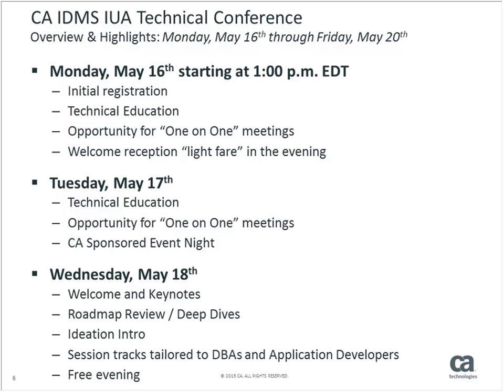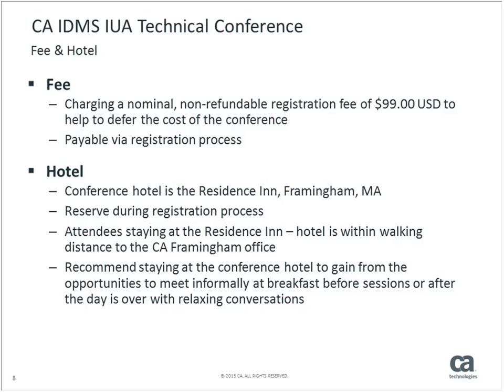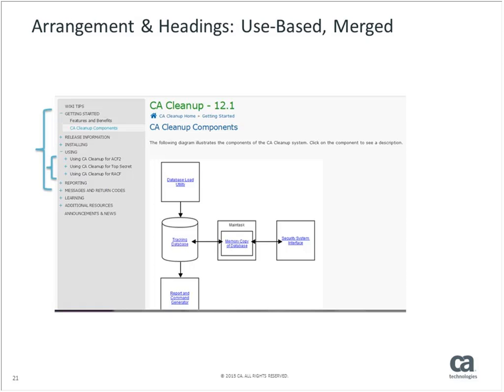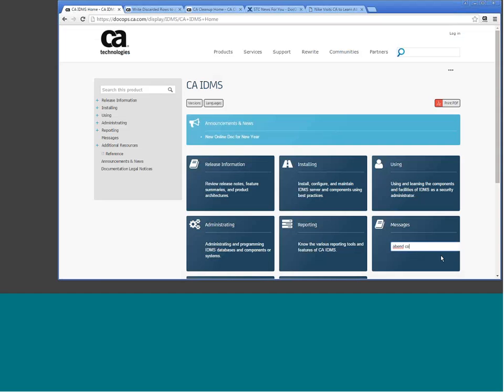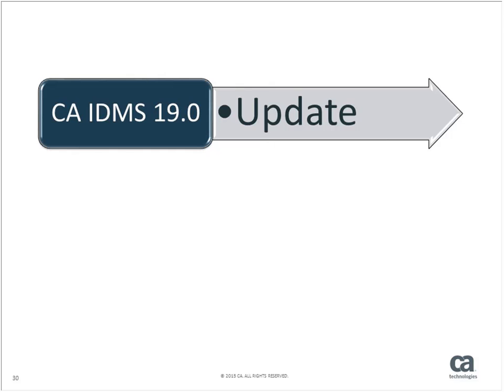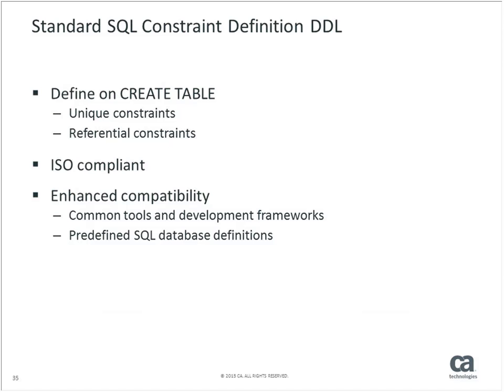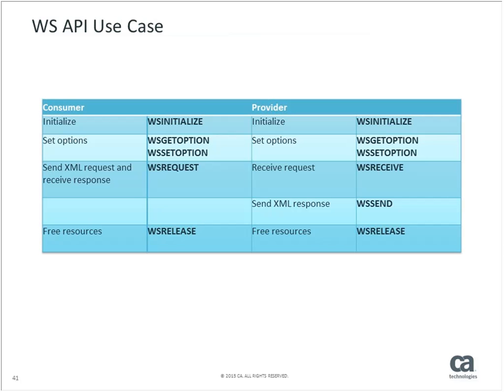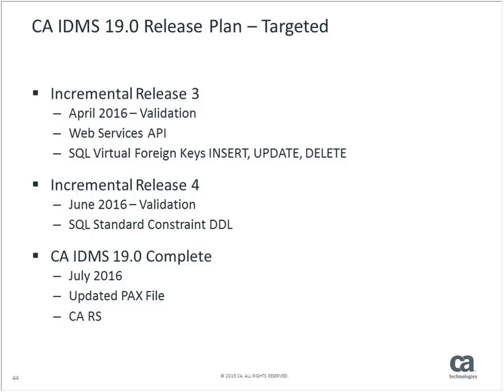What’s New with CA IDMS™ and IUA